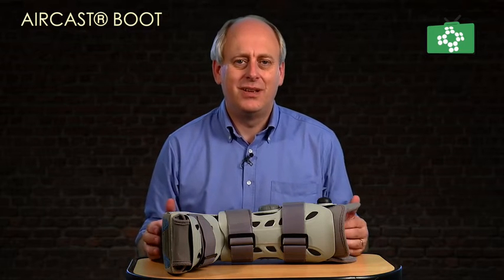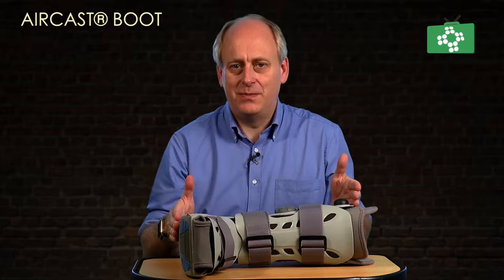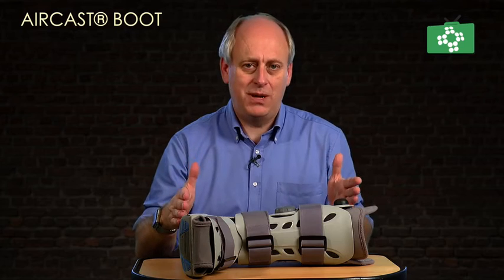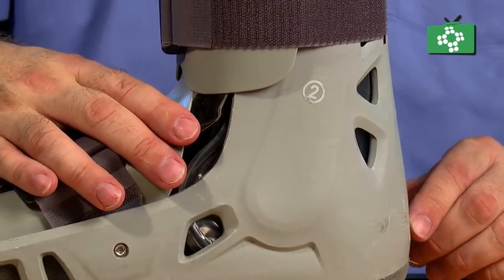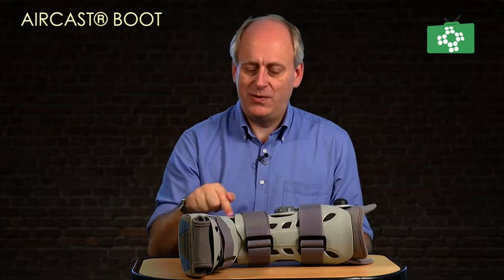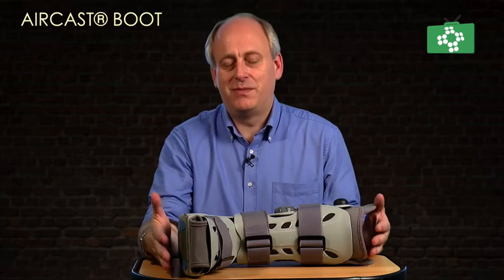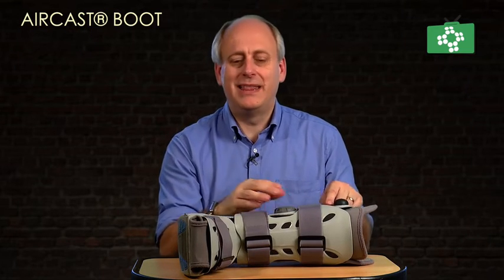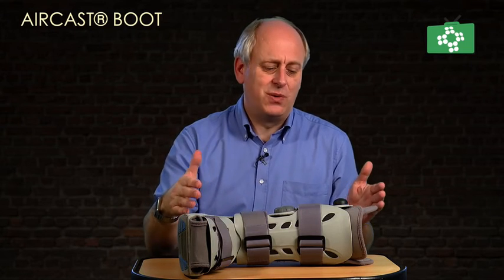Aircast boot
Welcome to this edition of The First Aid Show. In previous two videos, we looked at ankle arthroscopy and we looked at subtalar fusion, and on those we talked about the Aircast boot. So, in this edition, what we are going to do is have a look at the Aircast boot, look at its features and benefits and how to use it.

This is the Aircast boot. Now, this is the sort of boot that we put on after someone has come out of plaster, or maybe they have got an injury which they do not actually need to have full plaster, whereas this will immobilise their ankle. Now the Aircast boots, personally I have tried other boots, but this by far is the best one, the most comfortable one, and gives the most support. The boot itself is very straightforward. There are three key sizes to it: Small, medium, large. This one is a medium, based on size nine, men's, but you can look and see which sizes you need. The boot itself is solid in its construction, and the reason it is better than a lot of the others is there are three independent air chambers on this one that support and hold your foot, and it keeps it immobile.

So just to oversee what the boot is about, there are two parts to it. There is the front section, and on the front here, which you put your foot in to start with, then you put this on. Three Velcro straps, so that the straps at the front here hold the piece just above your foot. Then you can work on the next one, holds it mid and the top. The key thing with these boots is the way that you can put air into them. The other makes we have looked at have the ones on the front, and I have tried them, and they were really uncomfortable. With this, the air is in three independent pockets.

So, what you need to do is you got to pump it here and you got a dial here. So, if you start it off on one. So once the foot is fully strapped and in place, set it on one, pump the button until you feel it, so it is firm. Do not overdo it. Just fill it so it is firm. Then switch the knob around to the two section and pump, and then three, and pump, and then finally you must block it off, so you put it onto the fourth section which got a little picture of a padlock on.

Now basically, number one is for the right-hand side, number two is the left-hand side, and number three is the back. So, as you are putting this on, you will feel it tightening up. Now, you could do this for somebody else, but you need to be talking to them the whole time to make sure that they feel it is comfortable. These are designed to be weight bearing. Some people will be able to weight bear, others won't, but it would depend on the injury, really. So, the Aircast boot, it is not really something that you would keep in a first aid kit. It would be something that has been put on or prescribed through by a doctor. However, there may be certain situations in a remote site where you do need to splint an ankle or need to keep a foot injury protected. Something like this could be very, very useful.

Finally, once the boot needs to be removed, you can just undo the Velcro and take it off, but you also need to take the air out of it. So, to do this, what you need to do is turn it through to the three sections and push this little button here, and that will release the air, and you will hear the air coming out. Then move it to two, push the button, and one, push the button. Now all the air chambers are empty. If you forget to let the air out, you can actually just squeeze the air chambers with your finger pushed on the button, and then all the air would come out. Insides, just to keep it clean, you can wipe the outside over. The insides, you can clean these off the best you can with a cloth. And one other thing to make it more comfortable inside, you can just use a normal sock, but it does come with a long sock, which is quite good because it keeps your foot warm, it keeps it protected, and also it stops the boot actually rubbing on your skin.

At ProTrainings Europe Ltd we offer over 350 video online training courses and classroom training at your workplace or at a local training centre nationwide. or phone 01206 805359 or email